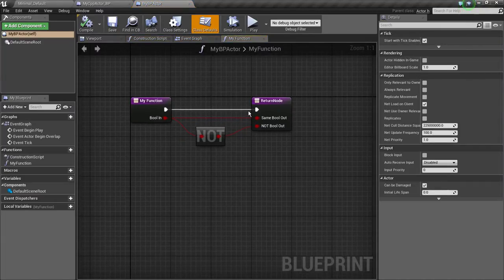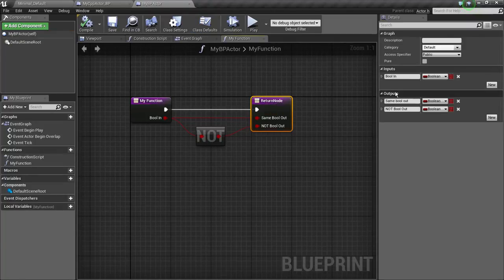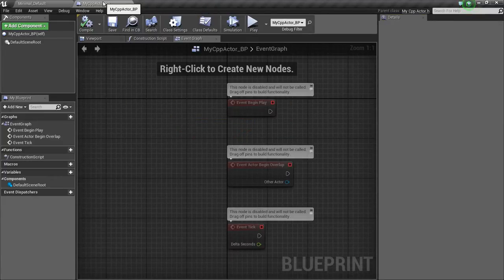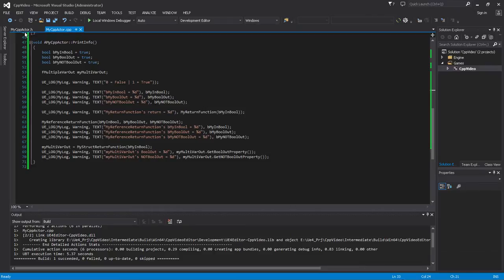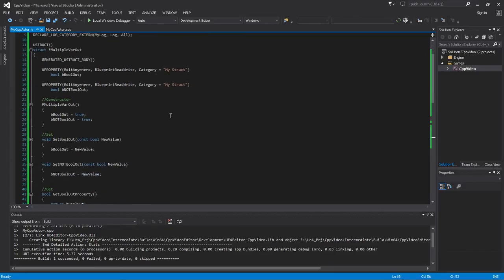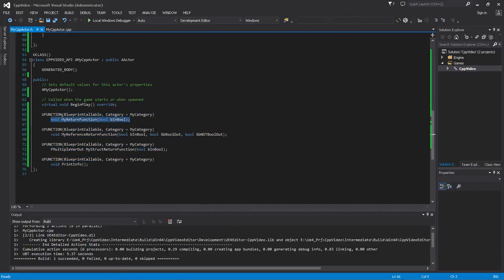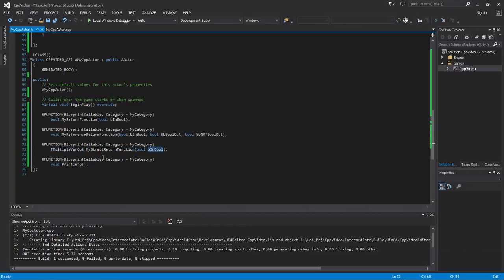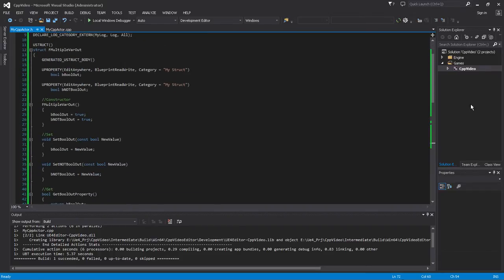Beginner C++ with Unreal Engine 4 # 9 - Structures, Multiple Returns, and Passing By Reference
Unreal Engine 4 C++ Tutorial Series For Beginners.

Video # 9
Multiple Returns & Pass By Reference